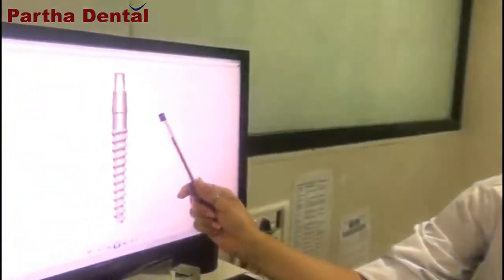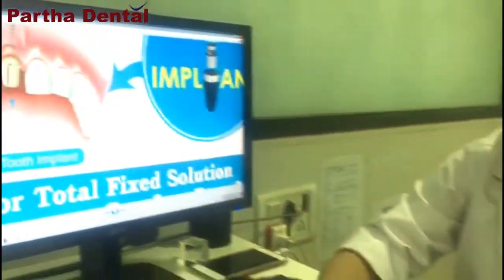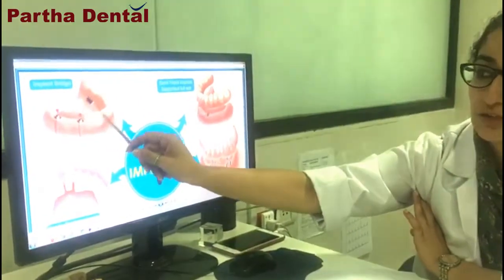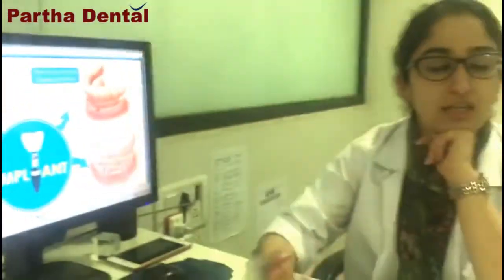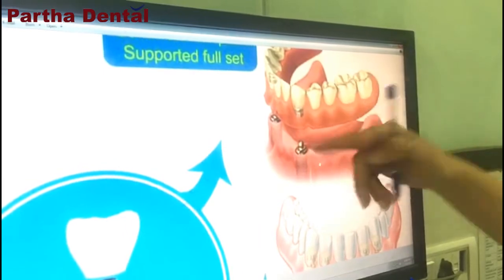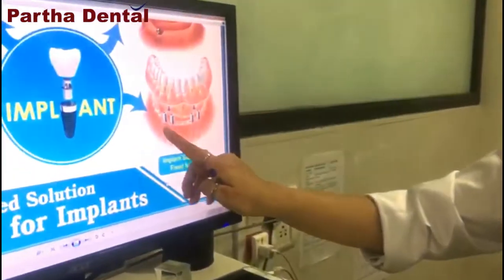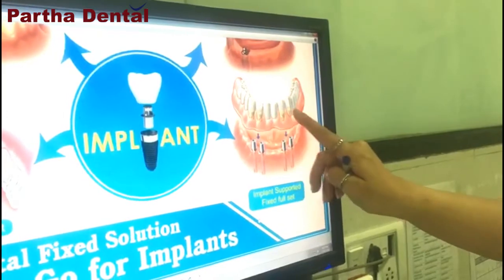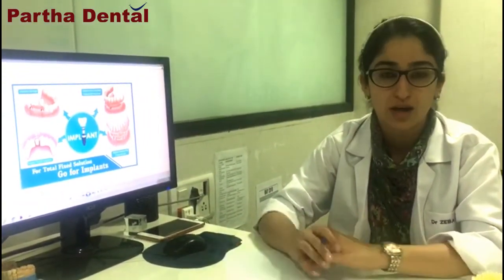How do Dental Implants and Bridges are Used? II Partha Dental II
The immense preferred standpoint of a dental embed is that it replaces the missing tooth in the most characteristic way imaginable. Dental inserts diminish the heap on the staying oral structures (teeth, gums, jawbone) by offering autonomous help and maintenance to crowns, spans and removable dentures.